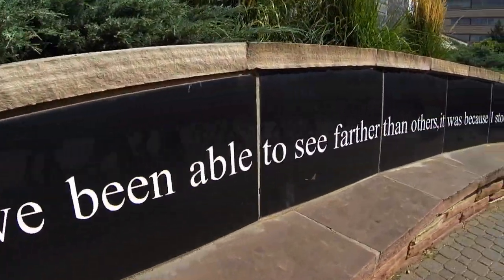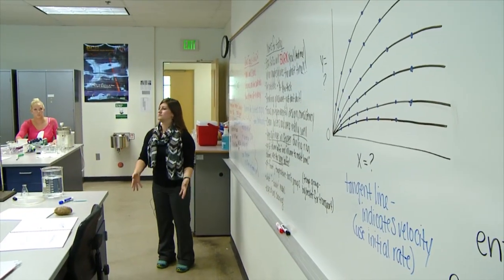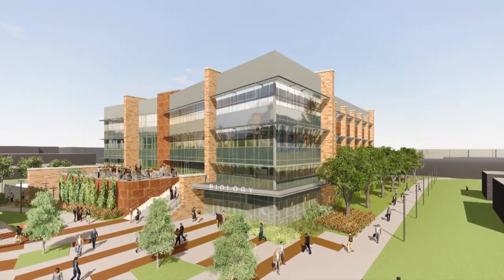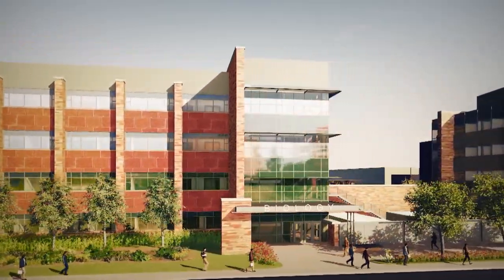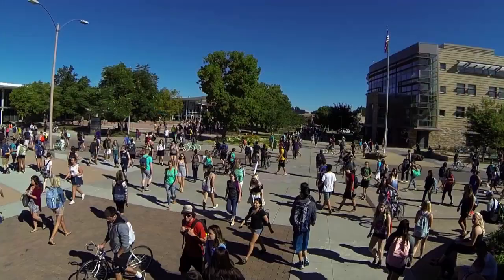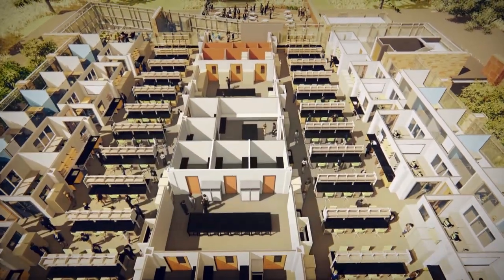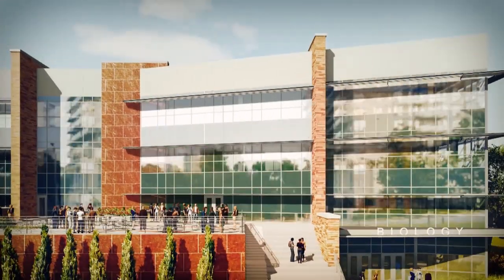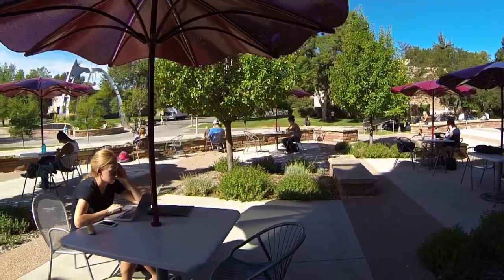New Colorado State University Biology Building Coming Fall 2017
Opening in Fall of 2017, the Biology Building will be the new home to one of Colorado State University's largest and most productive academic departments.